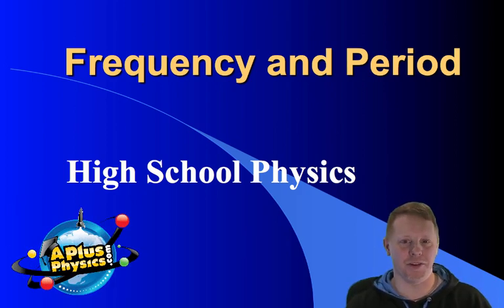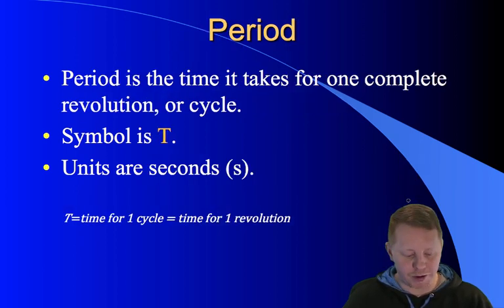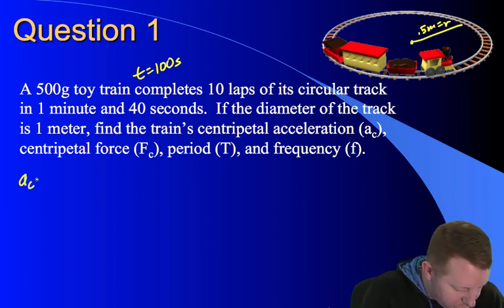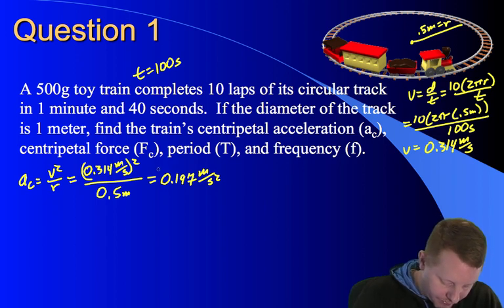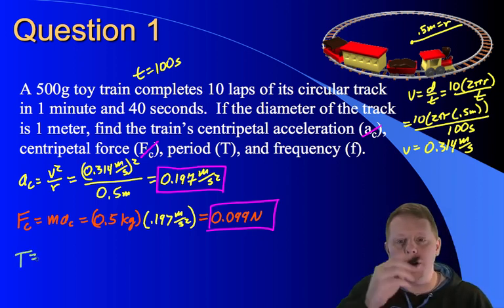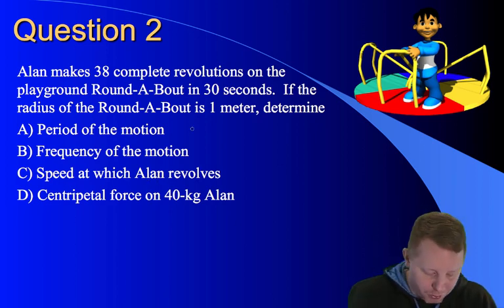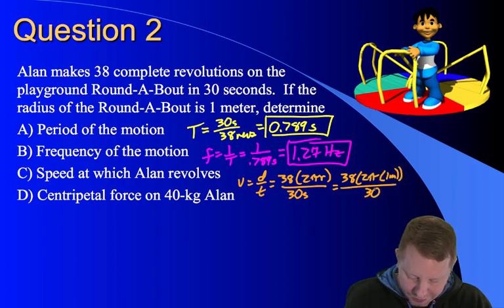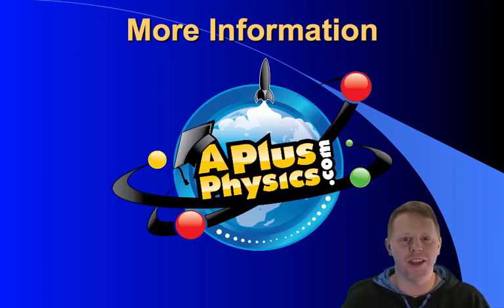High School Physics - Frequency and Period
A brief introduction to frequency and period.